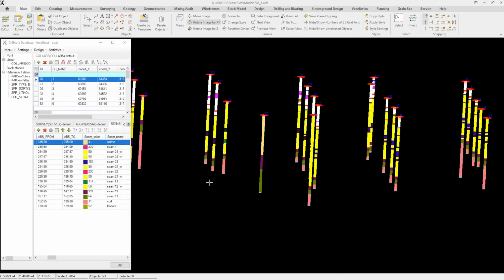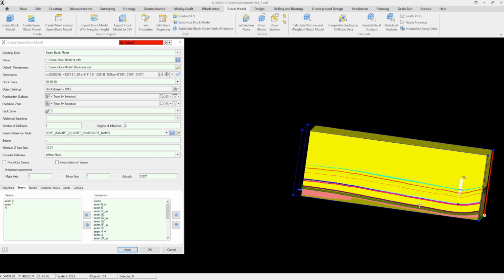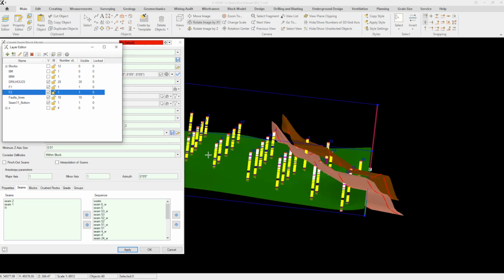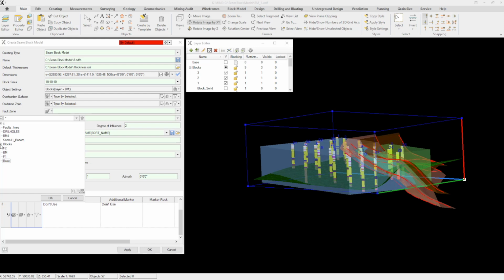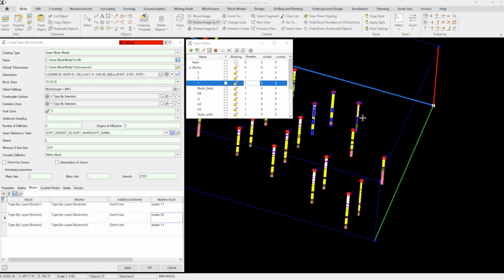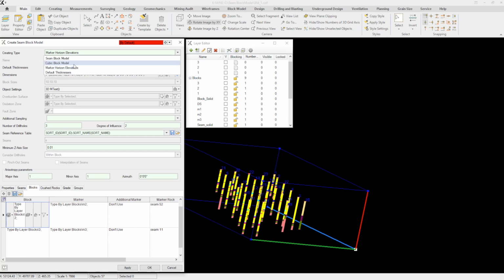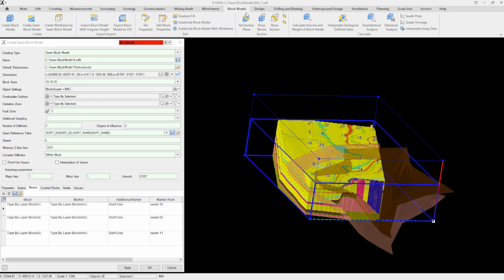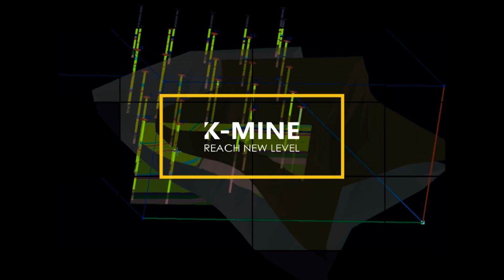Stratigraphic Modeling of Complex Deposits in K-MINE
Discover how to create accurate stratigraphic models of stratified deposits using K-MINE's advanced tools! 🚀

✅ Automatically generating a seam block model based on seam indices
✅ Handling complex deposits with fault systems and tectonic blocks
✅ Dividing solids by fault planes to ensure precise modeling
✅ Creating marker surfaces and calculating seam thickness for each tectonic block
✅ Visualizing and analyzing seam structures, dip angles, and displacement along fault planes

Perfect for geologists and mining engineers working with complex deposit structures. Watch now and master stratigraphic modeling! 🛠️